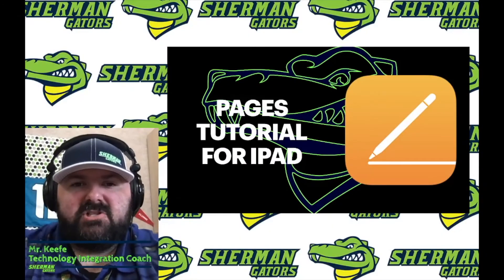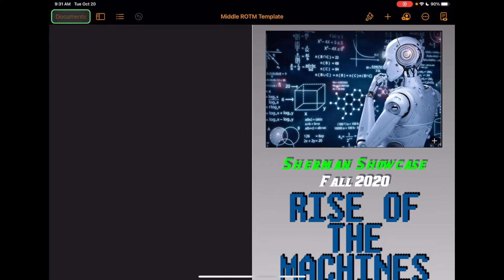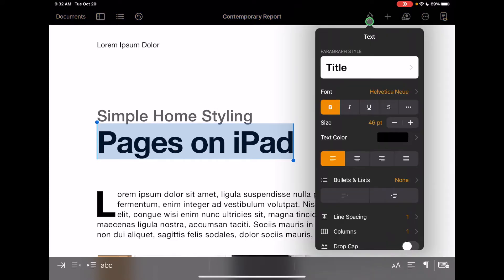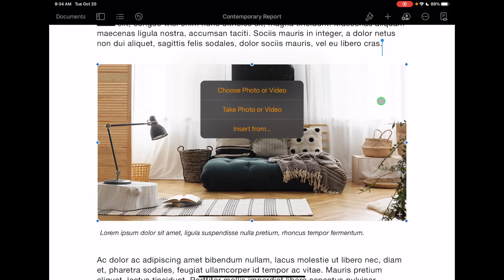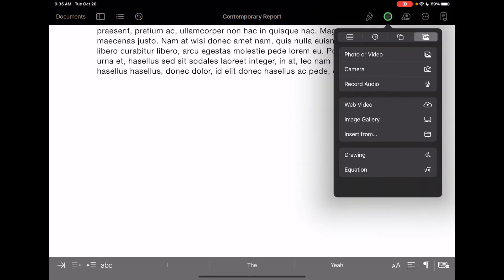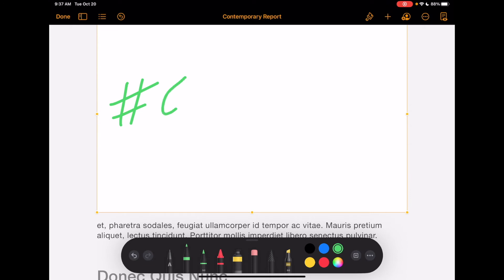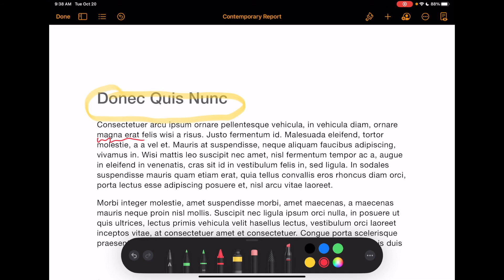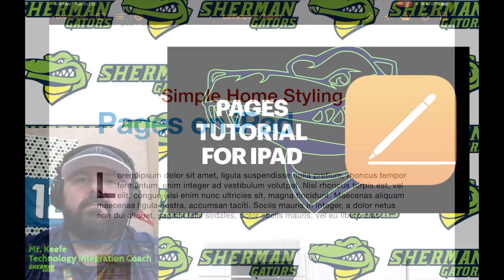How to use Pages on iPad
This video is for staff and students to learn how to use Pages on iPad.  If you have any questions, please let us know :)